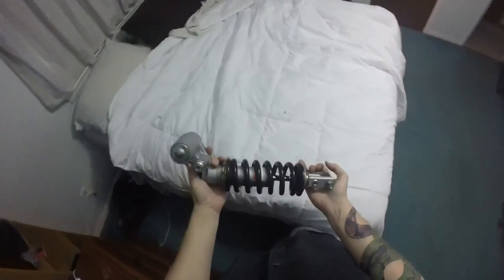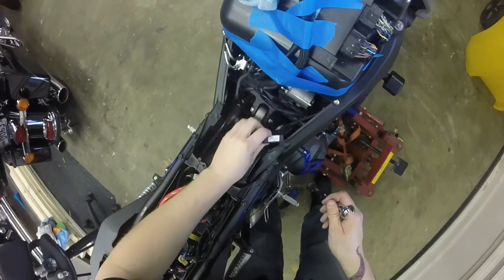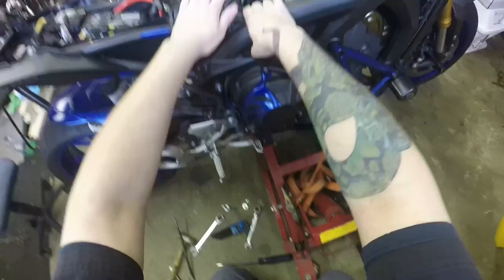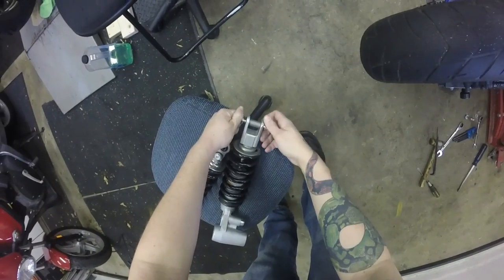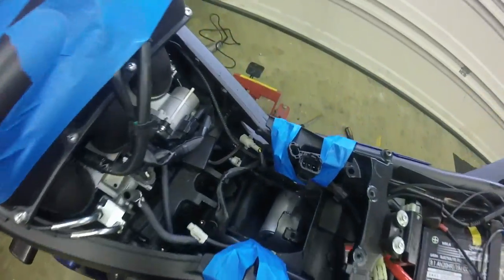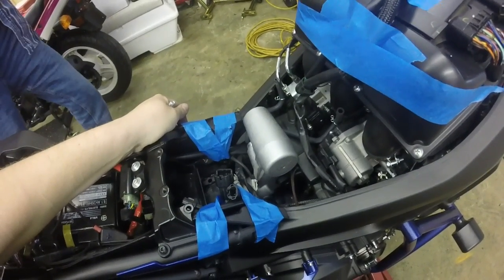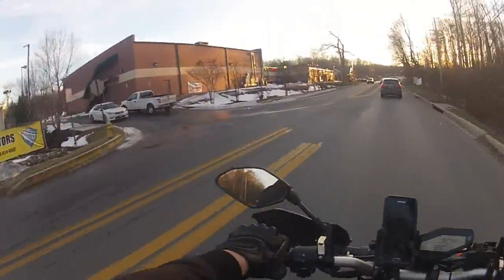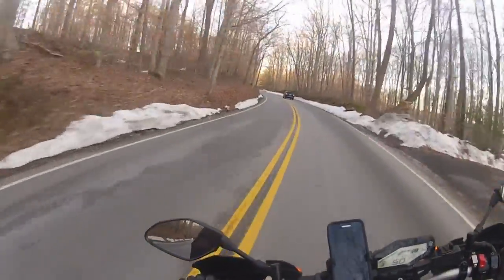hayabusa rear shock in a fz09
I swapped out the stock rear shock with a shock from a hayabusa. its not so much a "how to" video as much as a "learn from my mistakes" video so proceed with caution. I bought everything on ebay.

part numbers:
spacer- 62684-40A10
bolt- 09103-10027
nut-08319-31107